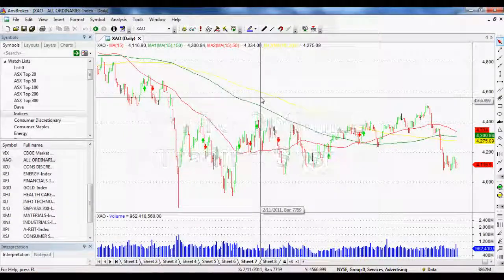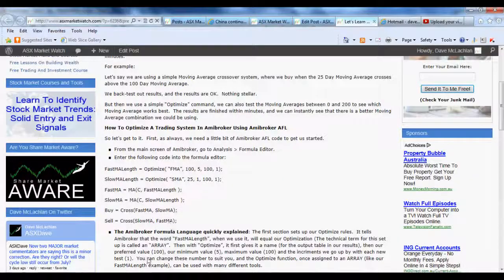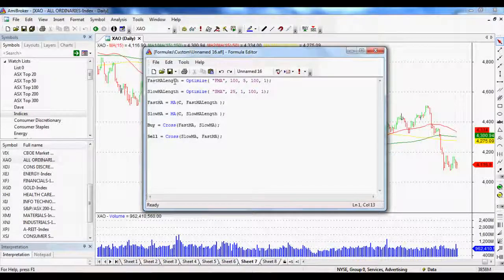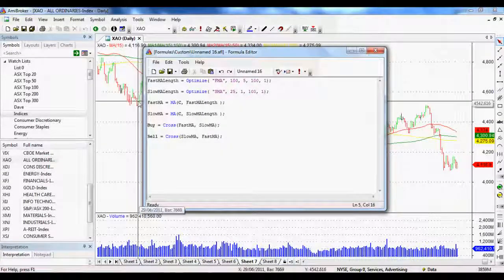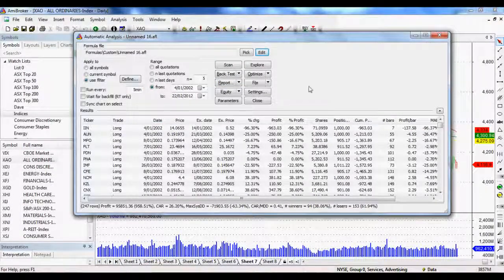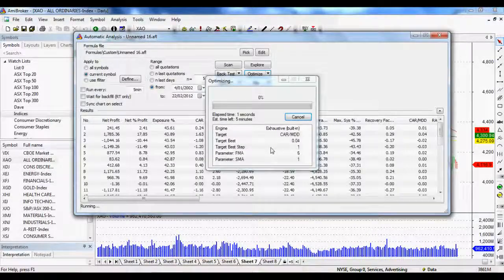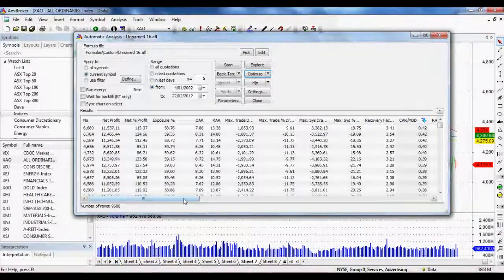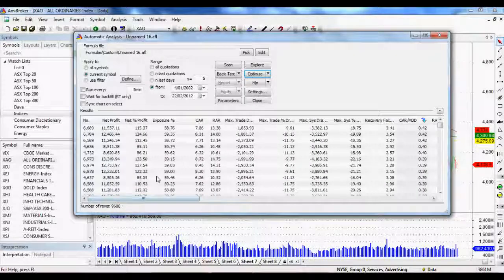Let's Learn Amibroker How To Optimize A Trading System Automatically